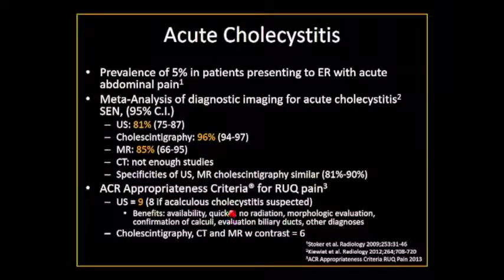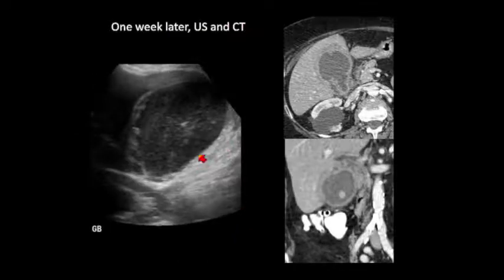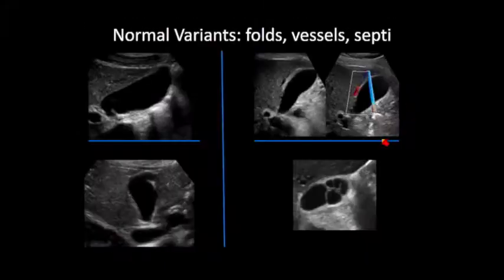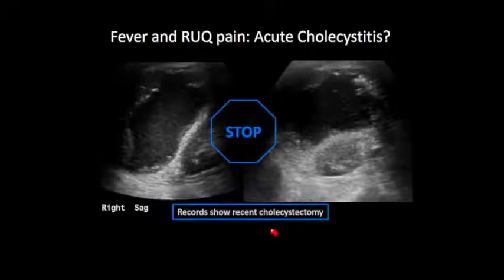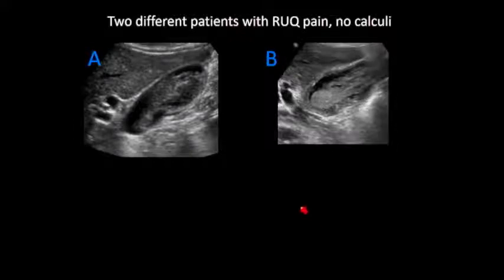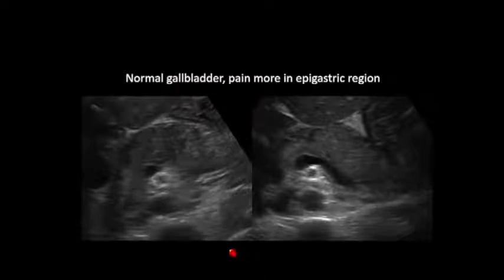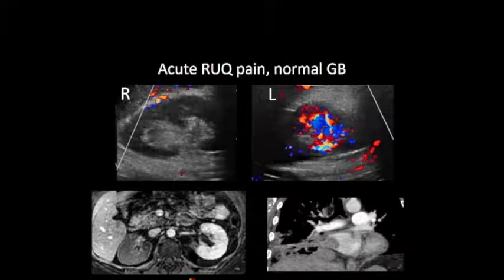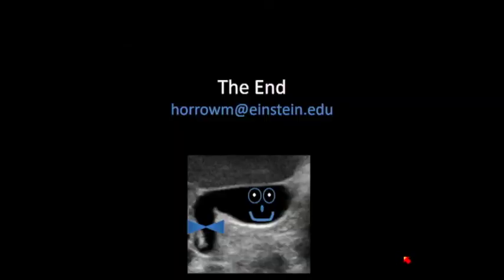Ultrasound of Acute Right Upper Quadrant Pain by Mindy Horrow, MD SD